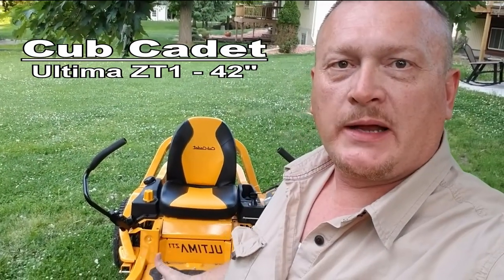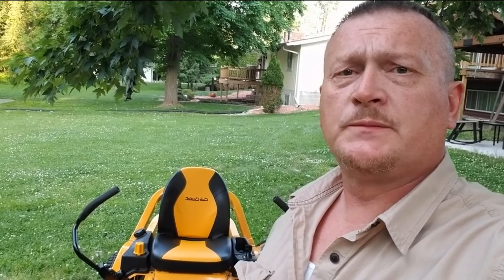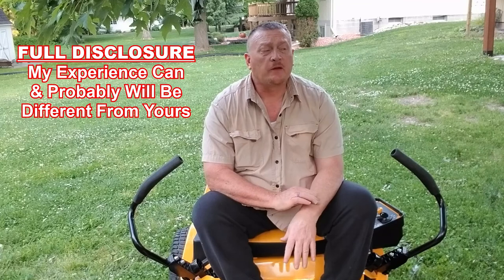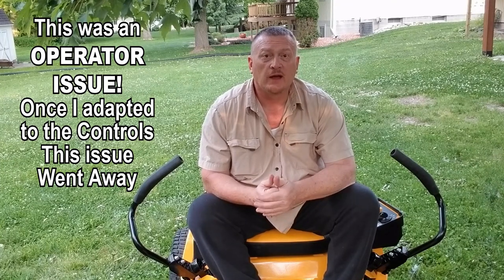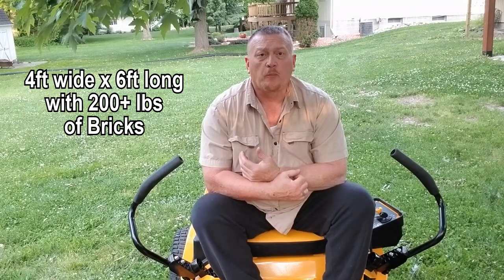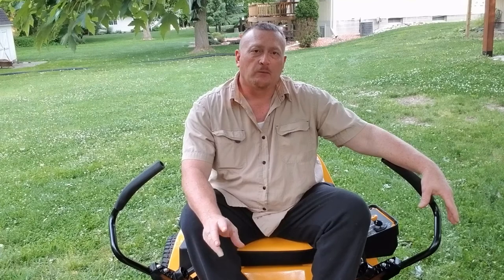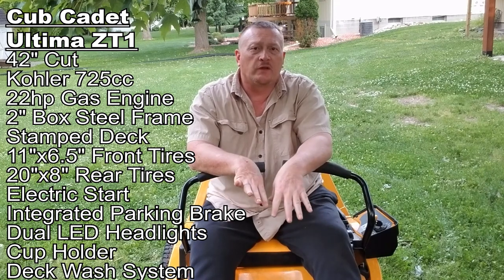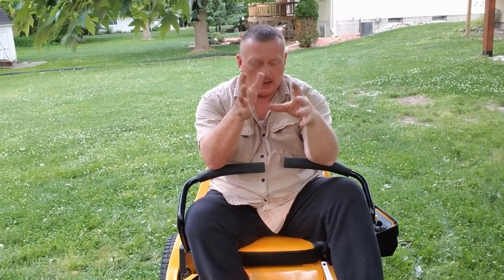Cub Cadet Ultima ZT1 Review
My honest, fair, review of the Cub Cadet, Ultima ZT1 - 42" Zero Turn Mower.
Full Disclosure, I received NO Compensation for this and paid for the unit out of pocket.

Does it hold up to expectations?  Is it worth the price?  How does it feel compared to a Garden Tractor?

This is my first attempt using actual editing software.  Videos will improve as I go, but, hopefully you enjoy this one.

Believe it or not, all shot on my Samsung Galaxy 8s.
Editing was done on HitFilm Express.